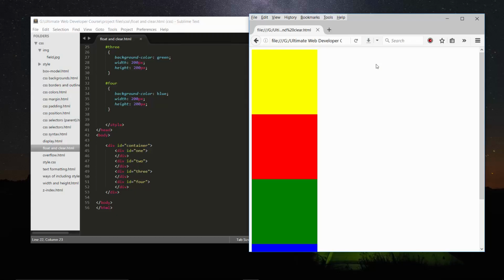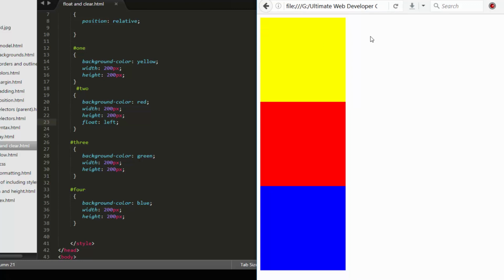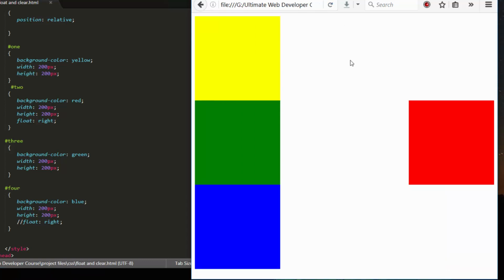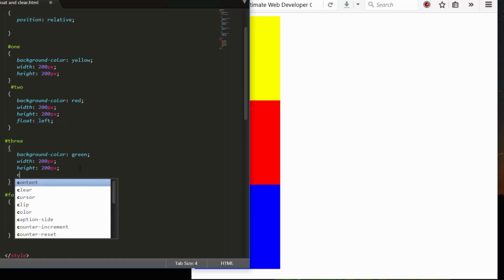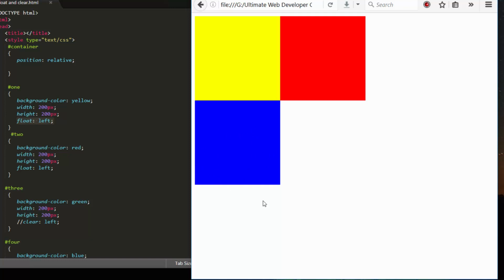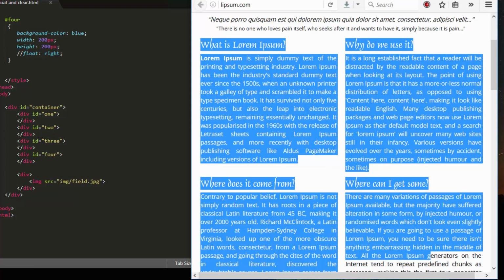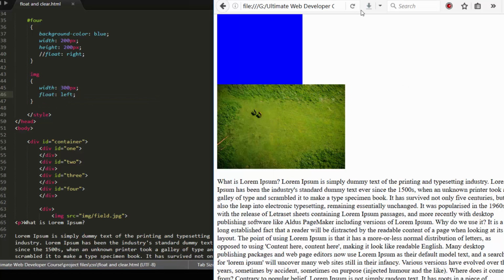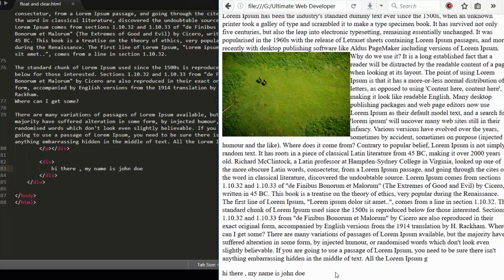16 CSS Float and Clear Property : Important CSS Concept !!!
In this video , we are going to understand another important concept of CSS - CSS Float and Clear Property